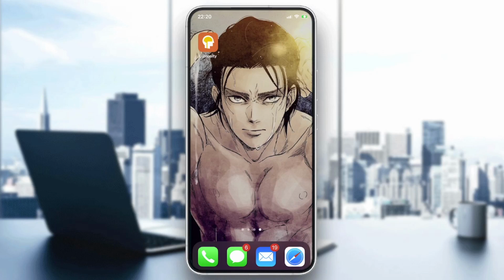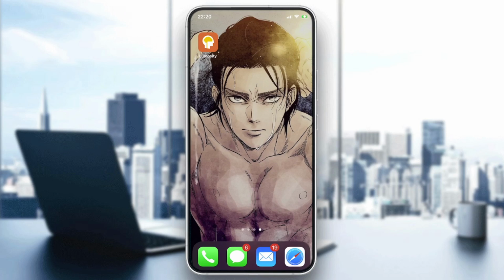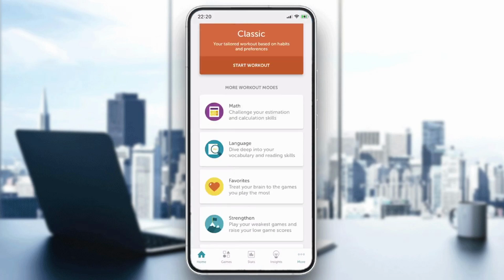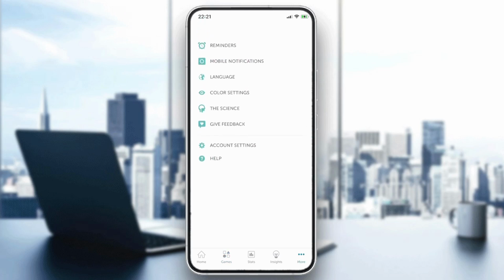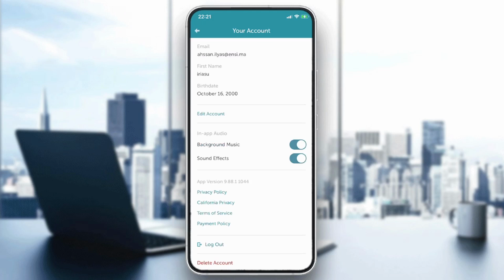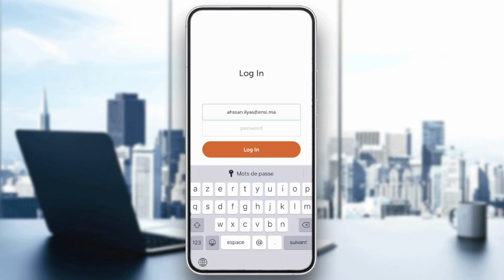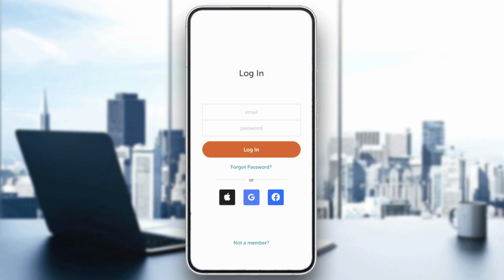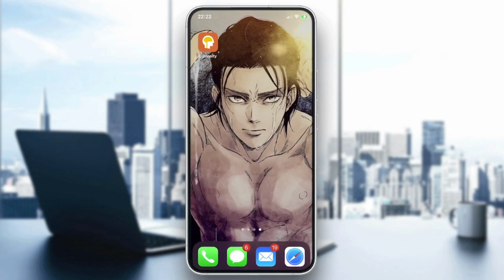How To Change Profile Lumosity Tutorial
Today we talk about change profile,change profile luminosity app,memory games,brain gym brain fitness smart